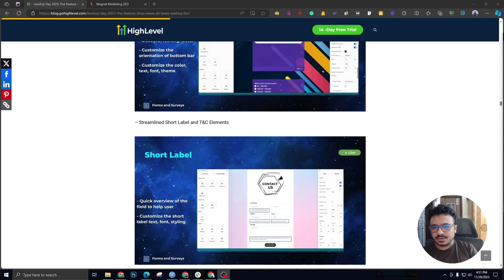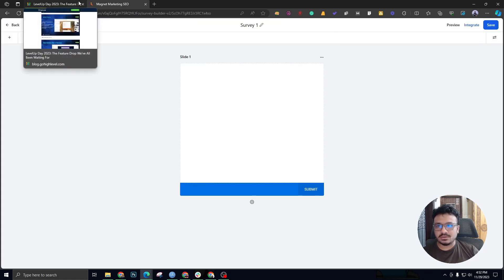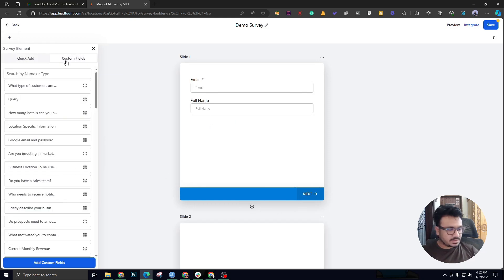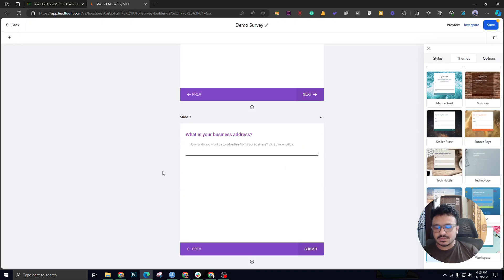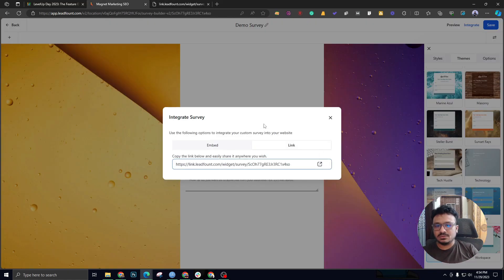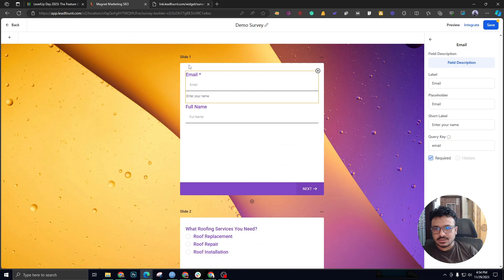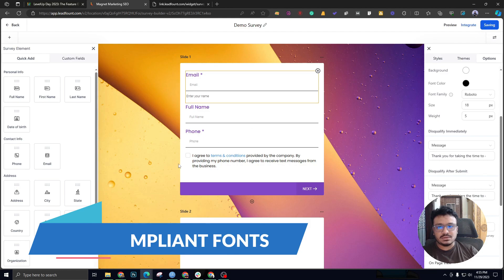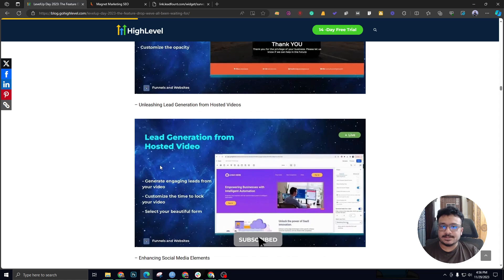GoHighLevel Survey Builder Updates 2024 | GoHighLevel Survey Tutorial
Got Questions?